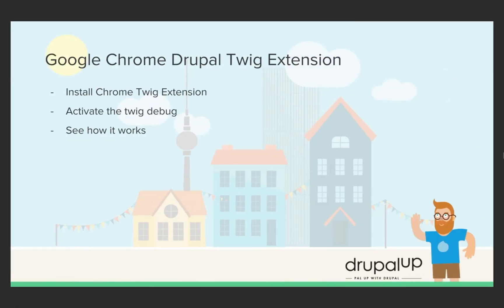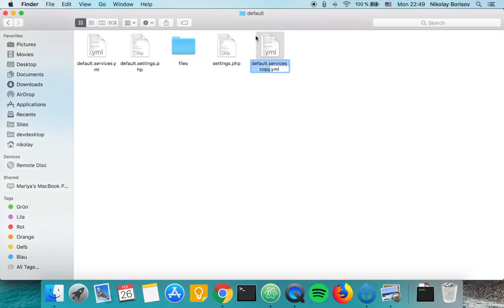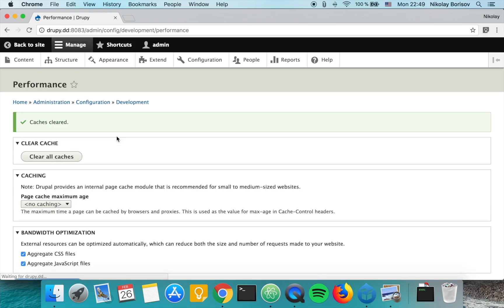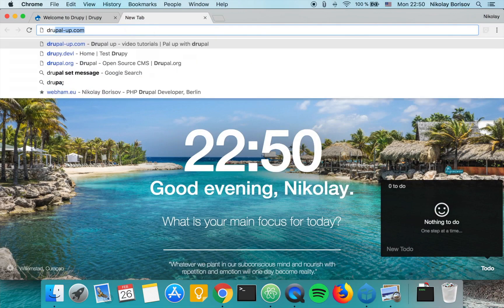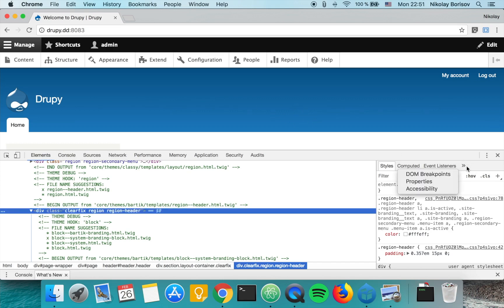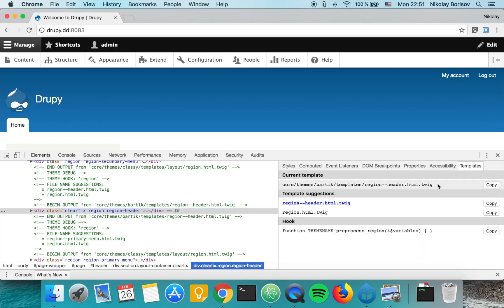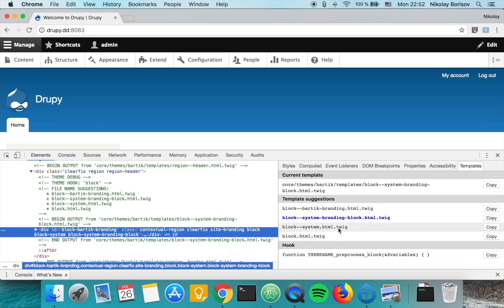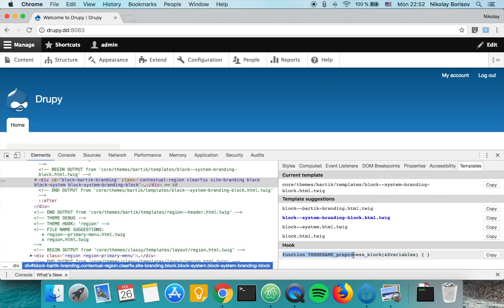Chrome twig extention ( Drupal Template Helper )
In this video, we are going to show how to use the Drupal Template Helper extension for Google Chrome. We are going to activate the theme debug in our Drupal development environment and then we are going to install the Drupal Template extension and then see how it works in order to ease our working process.